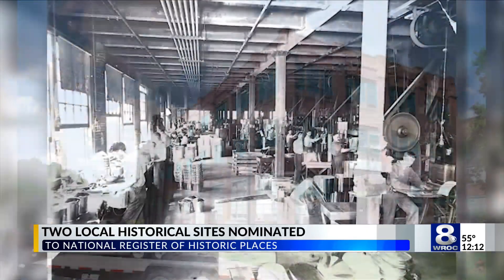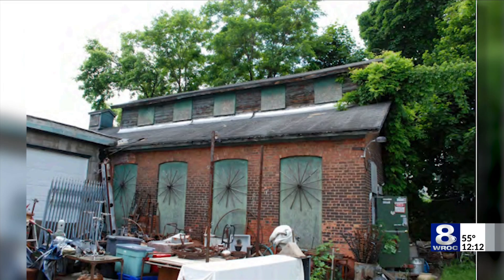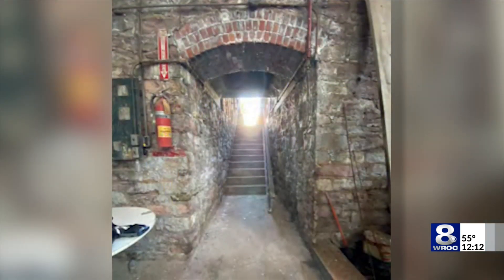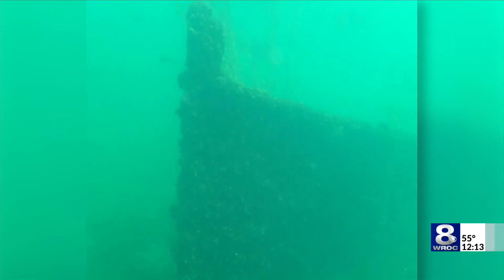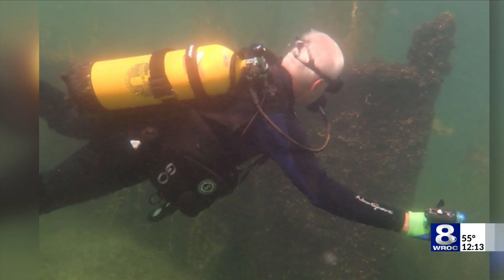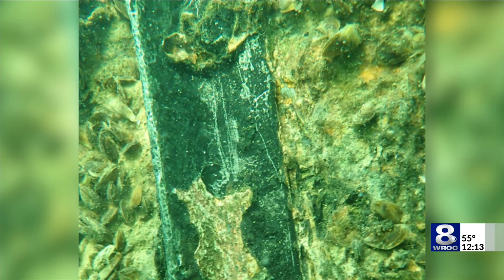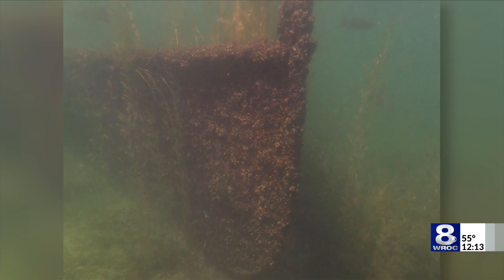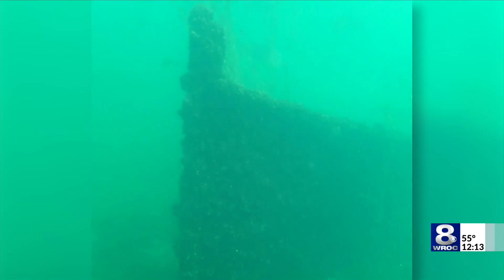2 Local historical sites nominated to National Register of Historic Places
Two historic sites in our region were among 24 nominated to the National Register of Historic Places.